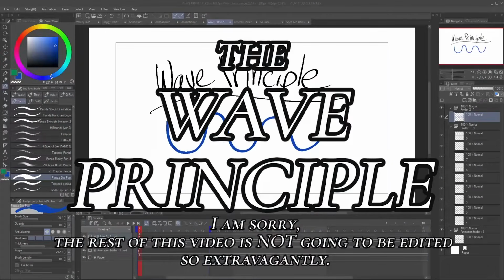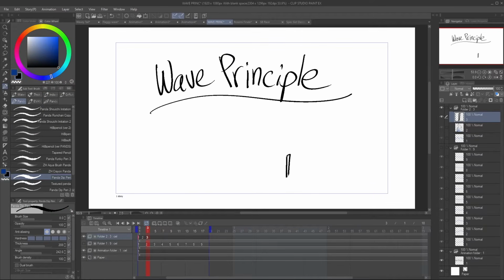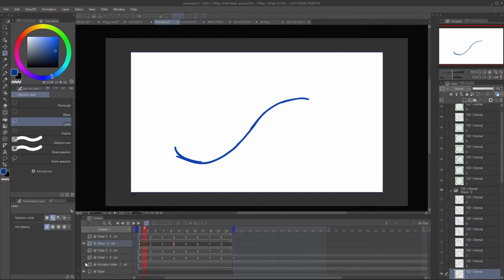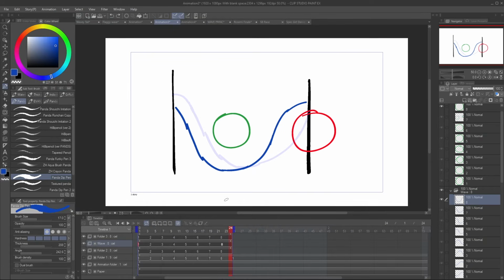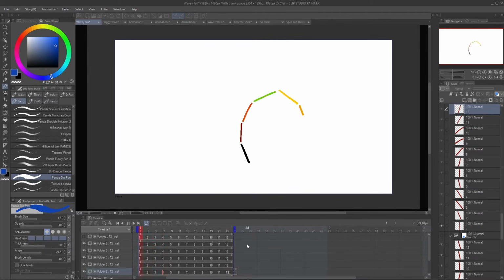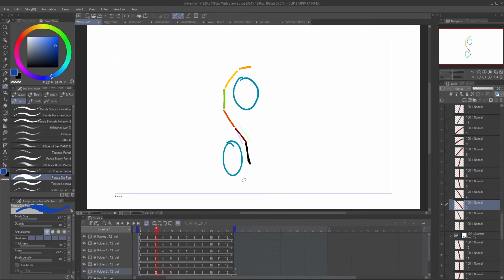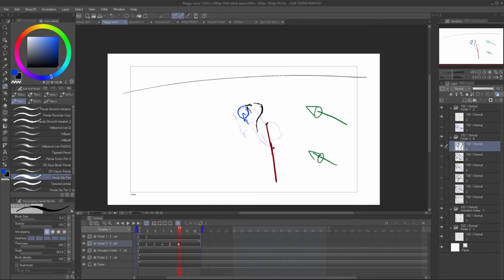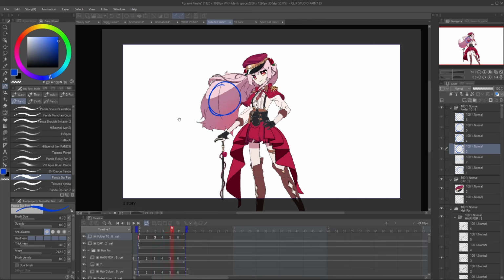Animating the Wave Principle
Improve Hair, Effects, Cloth and so on.

0:00 - Intro
0:47 - What is Wave Principle?
1:56 - Method 1: Circles and Forces
2:46 - Method 2: Wavy Tail
4:40 - Animation Demo
7:07 - Analysing My Anims.
10:00 - Analysing Other Anims
13:00 - Conclusion

♪ cozy tea | prod. by Jp Lofi